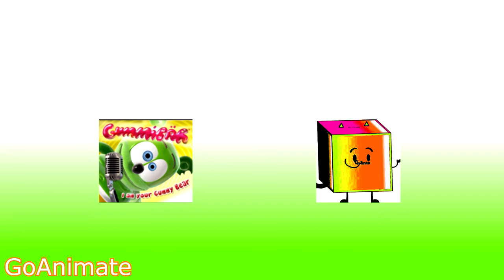Lynn Grants goes to Chuck E Cheeses and gets Grounded GoAnimate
I reuploaded one because I've been got terminated for some reason, don't terminate me again, and you're right, I'll reuploaded Lynn Grantz gets grounded videos
Add me on discord tag: LynnGrantz#0304
Rules:
No Community Guideline Strikes;
No Putting Age Restricted In This Video
No terminating my channel again